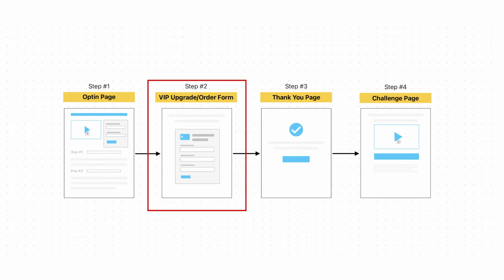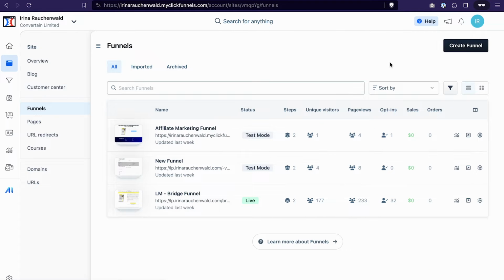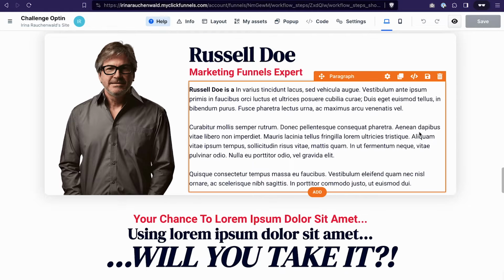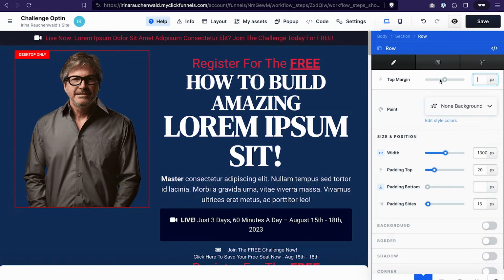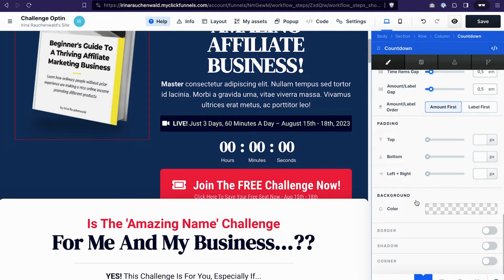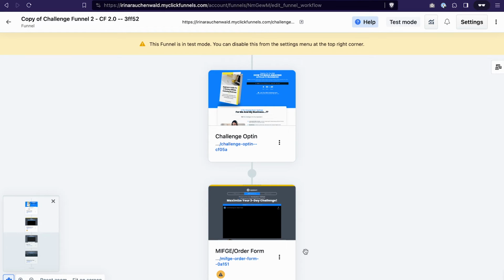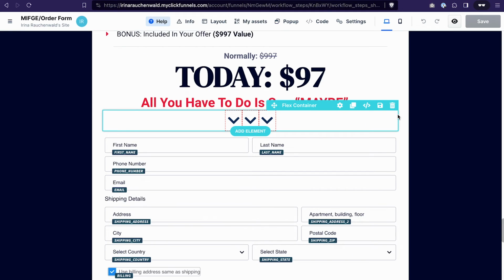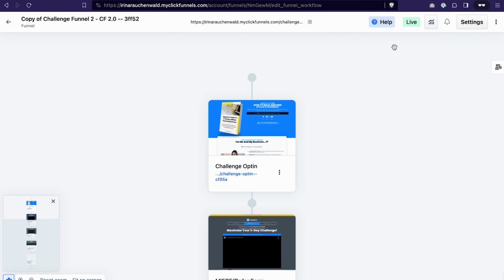How to Build a Challenge Funnel In 30 Minutes - Complete Tutorial + FREE Challenge Funnel Template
Create a funnel for your challenge within 30 minutes with the help of the free funnel challenge template! No tech skills are required!

So you want to build a funnel for your challenge but have no idea where to start? Everything seems confusing and overwhelming. If that’s the case, this video is exactly what you need!

In this video, I’ll show you how to build a challenge funnel even if you don’t have technical skills and have never done that before. We’ll break down the flow and the structure of the funnel and I’ll show you how you can get a proven challenge funnel template that already has all the components that you need. What will be left for you to do is to replace the content and the copy of the funnel with your own.

By the end of this video, you’ll have a clear understanding of the steps that your challenge funnel should have and their purpose, what content you should put on the funnel pages, and how your participants get access to the challenge. So even if you don’t use the software and the template that are used in this tutorial, you’ll be able to easily build your challenge funnel.

00:00 Intro
00:46 Challenge funnel flow and structure
03:21 How to build a challenge funnel in 30 minutes?
03:38 Benefits of using Clickfunnels 2.0 for your challenge funnel
04:24 Where can I find challenge funnel templates for Clickfunnels 2.0?
04:54 How to add a challenge funnel to the Clickfunnels 2.0 account?
05:19 What steps does the challenge funnel include?
06:00 How to edit the Optin page of the challenge funnel in Clickfunnels 2.0?
07:44 Basics Clickfunnels 2.0 page editor
15:26 Optimizing the challenge funnel for the mobile view
16:59 Adding a product to the order page of the challenge funnel in Clickfunnels 2.0
17:50 Editing the Order page of the challenge funnel in Clickfunnels 2.0
19:10 Editing the Thank you page of the challenge funnel in Clickfunnels 2.0
19:52 Editing the Challenge page of the challenge funnel in Clickfunnels 2.0
20:53 How do challenge participants get access to the challenge content?
21:54 Funnel launch checklist so you can launch without tech issues